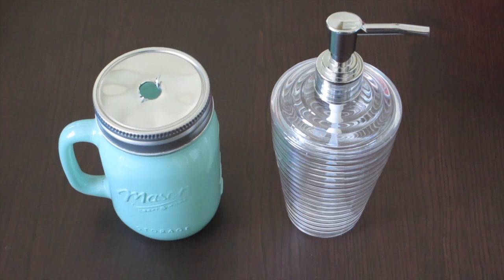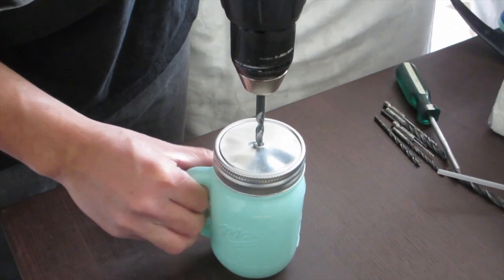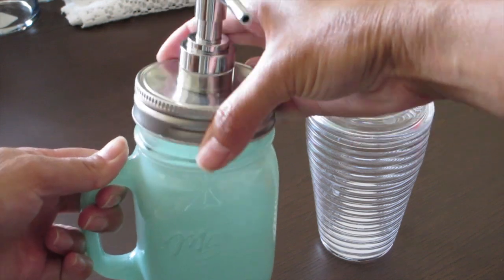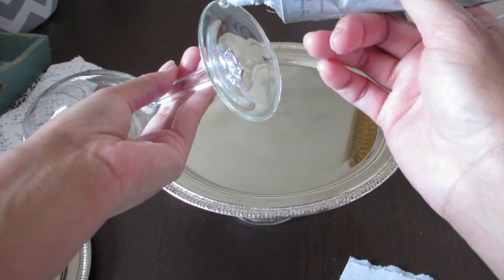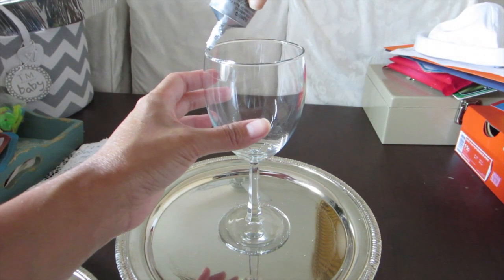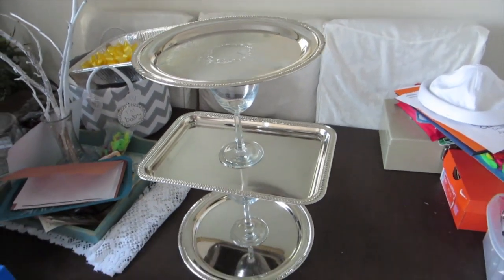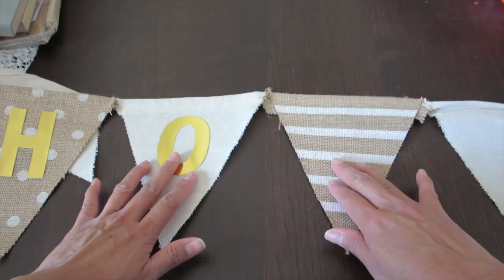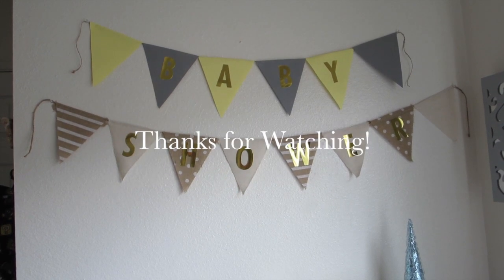(DIY) Mason Jar/ Cupcake Stand & Banner 2015 - AlyssaFaye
I'm Faye and I live in California. I'm a mom of two handsome super hyper boys:) I love fashion, shopping, interior designs, and DIY projects!